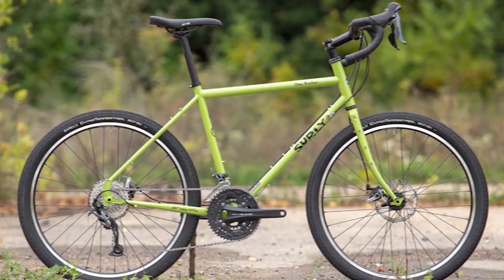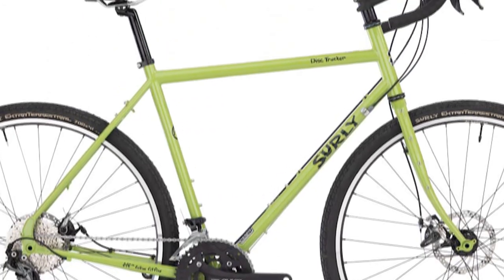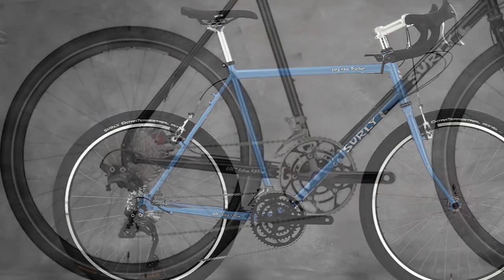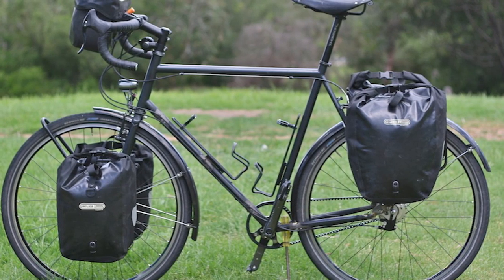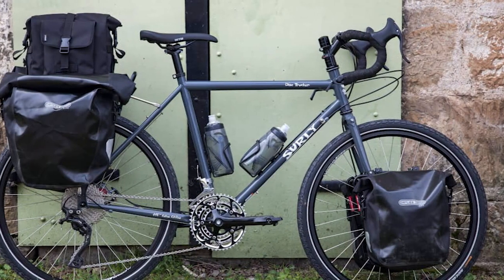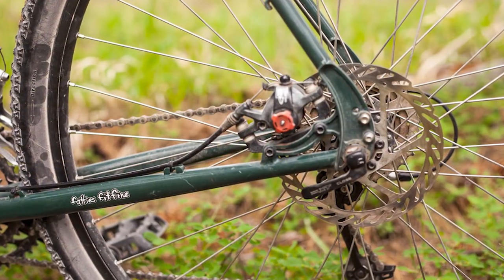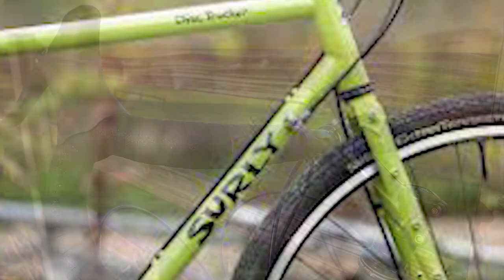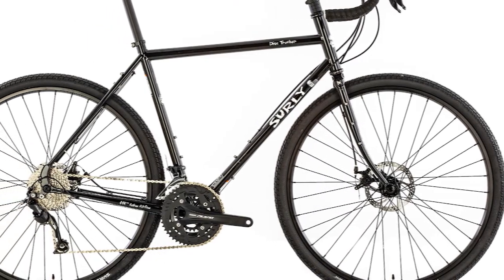BEST SURLY DISC TRUCKER BIKE REVIEW- 2023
THE DISC TRUCKER IS THE UPDATED OFFERING OF SURLY'S LEGENDARY LONG HAUL TRUCKER. IT IS, HOWEVER, MORE SUITED TO ROAD
1️⃣SURLY DISC TRUCKER BIKE REVIEW- 2023
✅Amazon US
2️⃣Selle SMP Glider Saddle - Men's
✅Amazon US